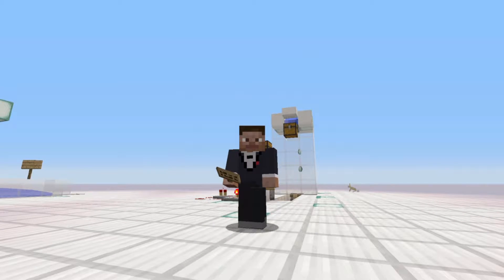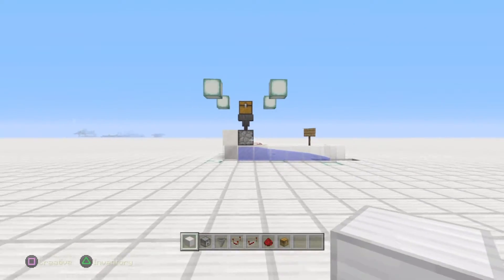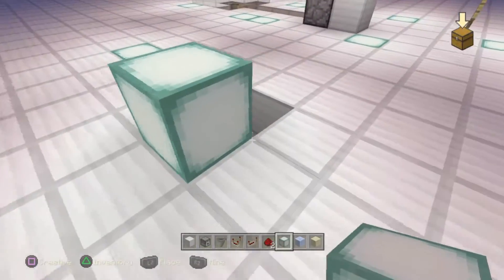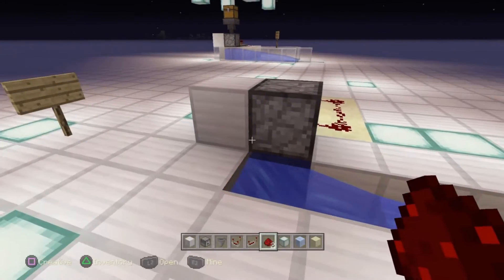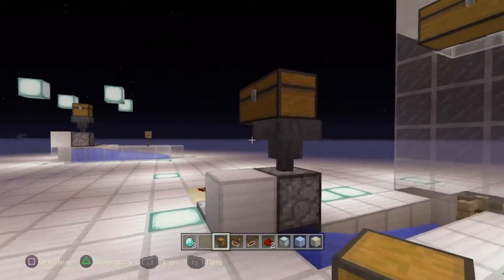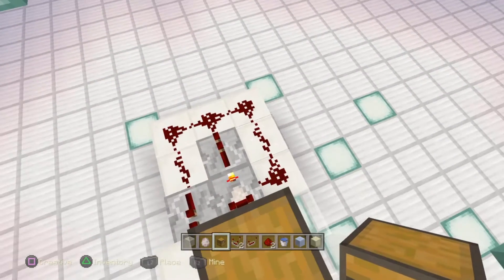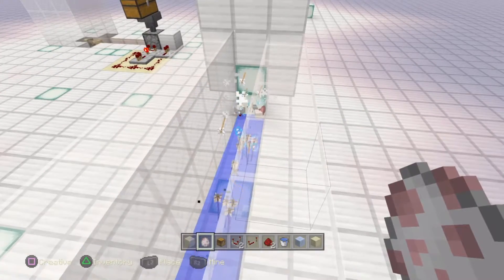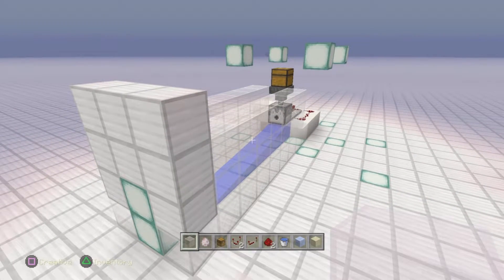Tutorial Time | AUTO ITEM DROPPER - Feeding The System! | MoBroz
Heyy Peeps, really hope you’re enjoying these videos, I’m having a blast making them for you! :D

I really do appreciate you guys and all your likes and comments inspire me to keep the content coming!
Speaking of content if you like what you see here be sure to check out the rest of the MoBroz Family! (Links Below) and if you’re a content creator looking to become part of the MoBroz family send an email to
Artist: Foria
Title: Break Away

Thanks for tuning in Guys,
INABIT!!! :D